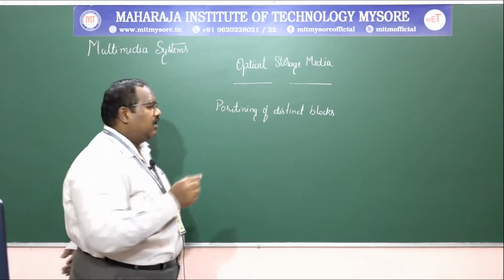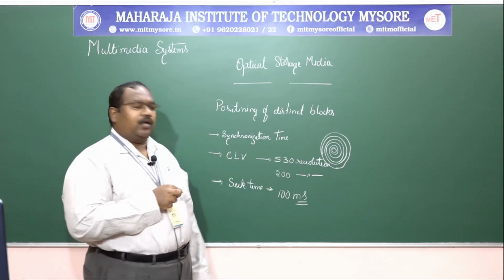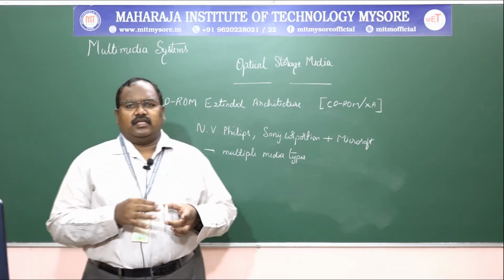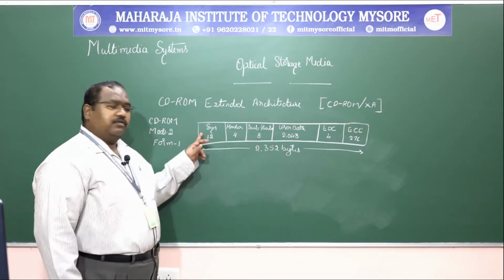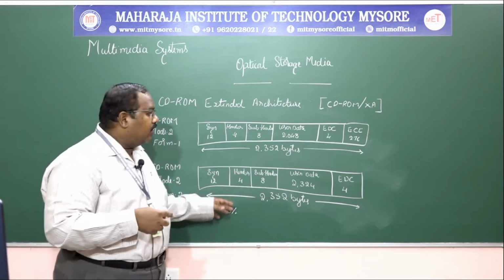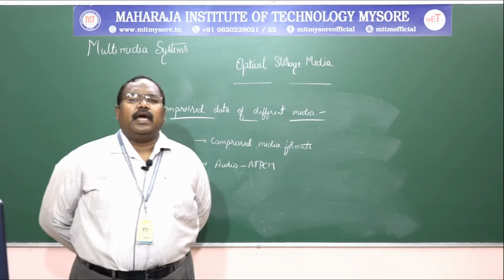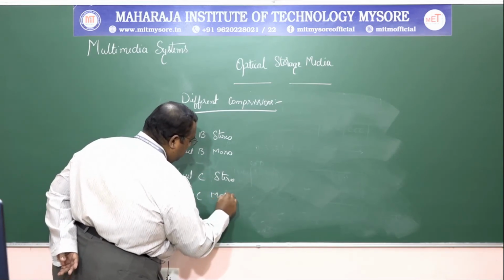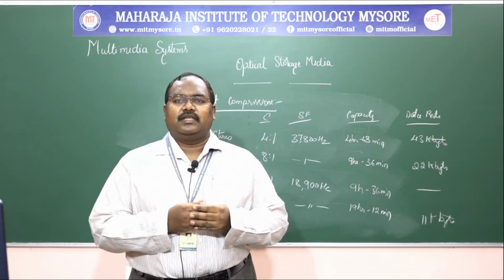18MCA541 MS 2 4